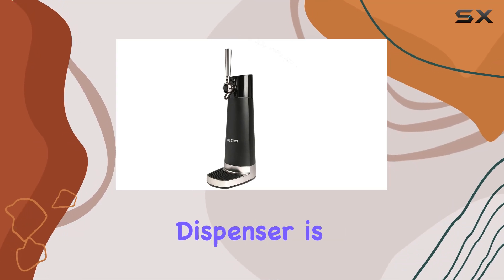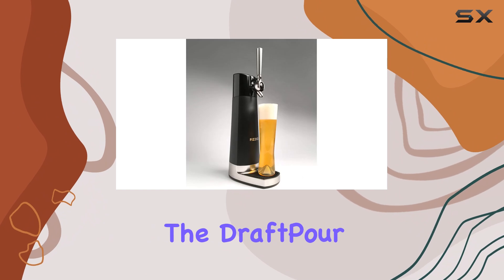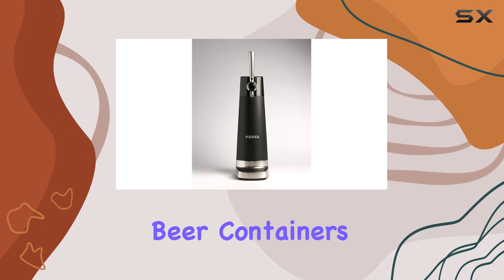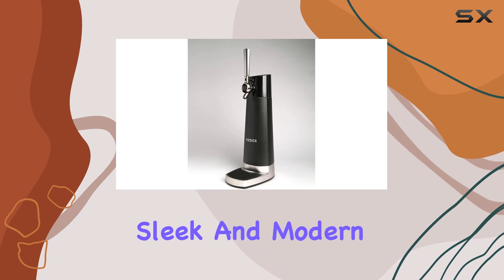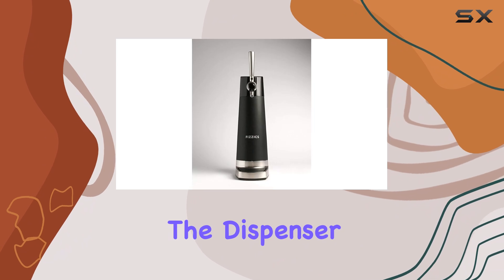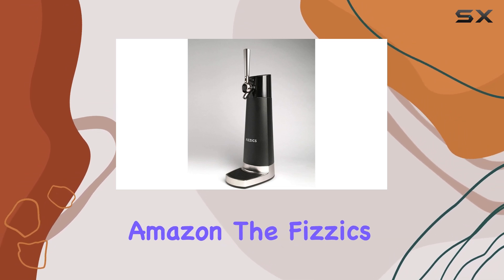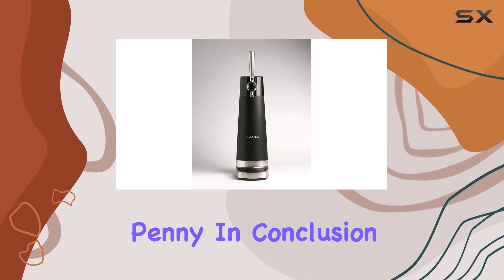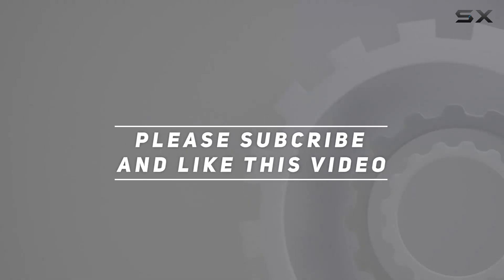DraftPour Beer Dispenser: Best Way to Enjoy Your Beer at Home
0:00 Intro
0:07 Review

Things that we mentioned in this video:
FIZZICS - DraftPour Beer Dispenser : B07G5NQ5B7